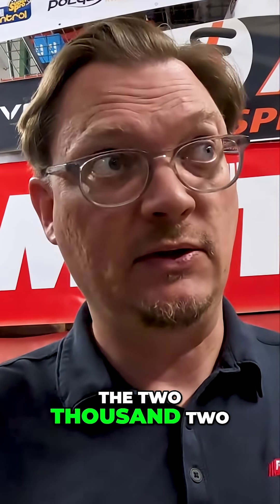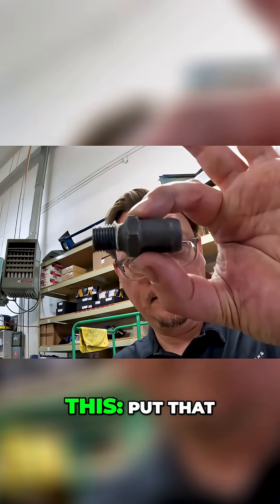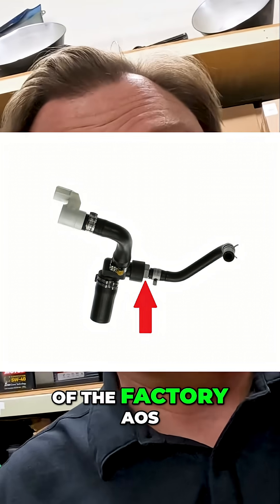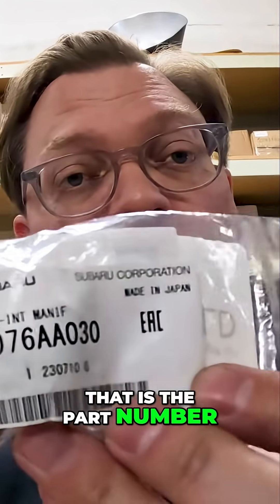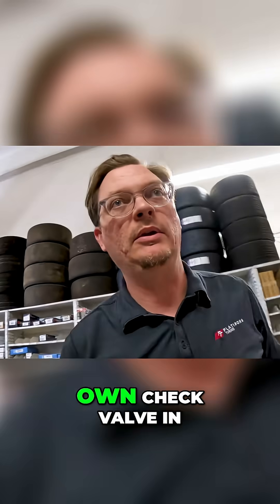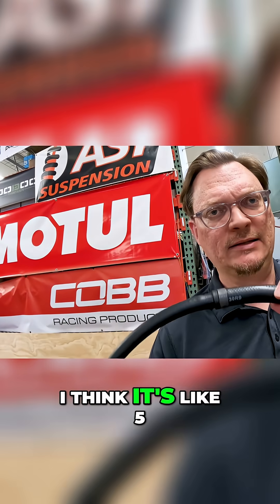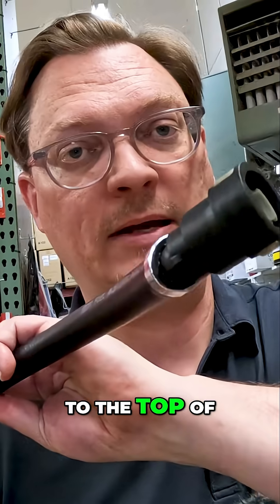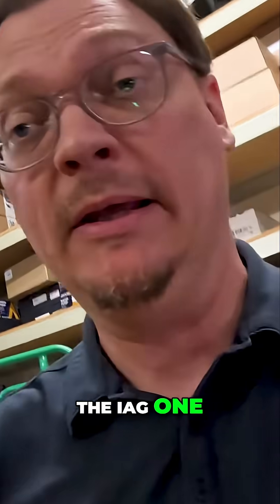PCV Valve Explained: Connecting to the IAG Air Oil Separator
When you are installing an IAG Air Oil Separator (AOS) you are going in and modifying the PCV system.

The PCV system does need a check-valve to function properly, so in this short we take a look at where the factory PCV valve is, and how IAG incorporates it into their hose for the install of their AOS.

And if you ever have any questions about installing these, etc., just let us know.